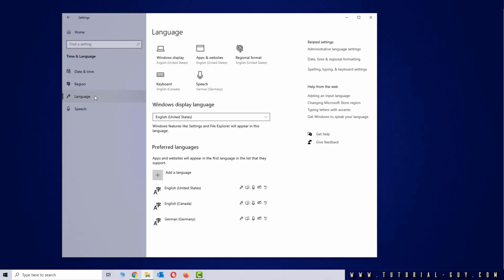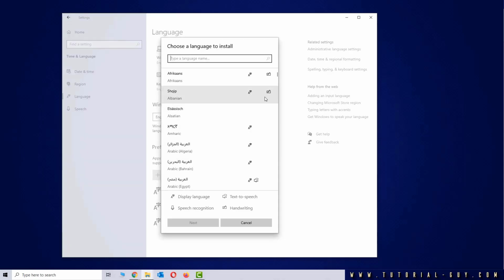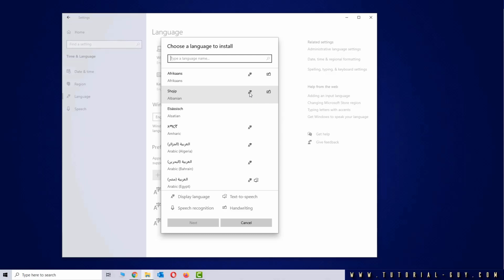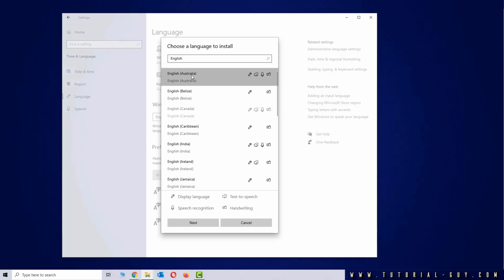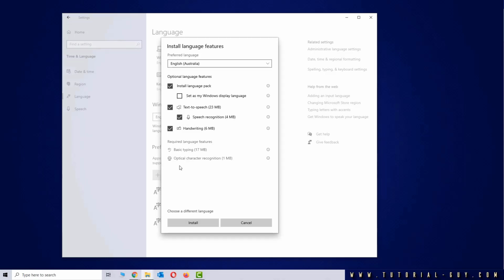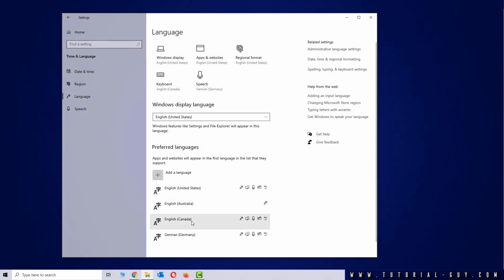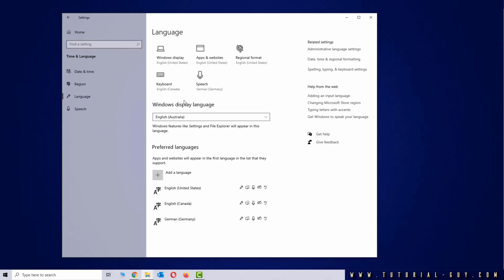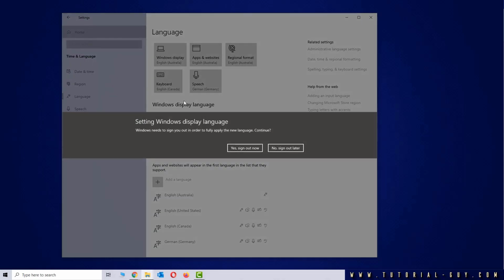Change Language Windows 10 ✅ Tutorial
Learn how to change the language on your Windows 10 computer with this easy step-by-step tutorial. Whether you need to switch to a different language for work or personal preference, this guide will walk you through the process. Stay up to date with the latest methods for customizing your Windows 10 experience.